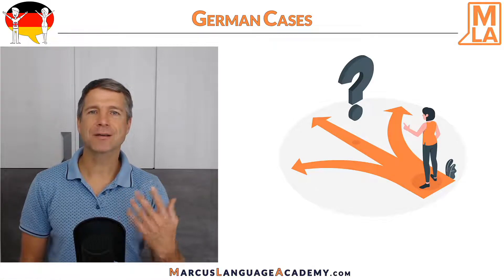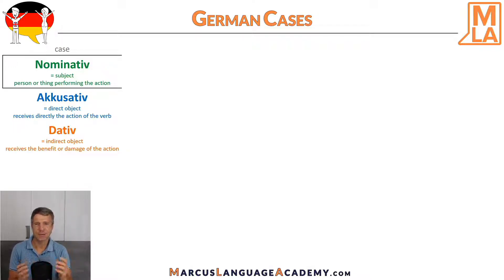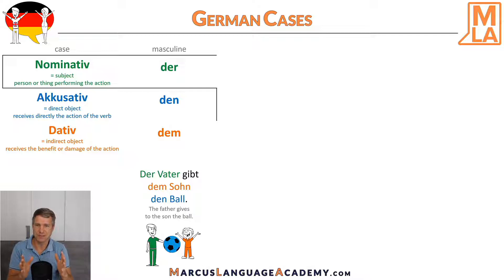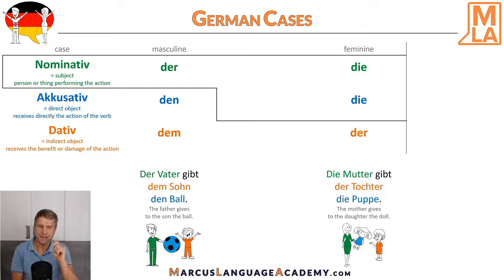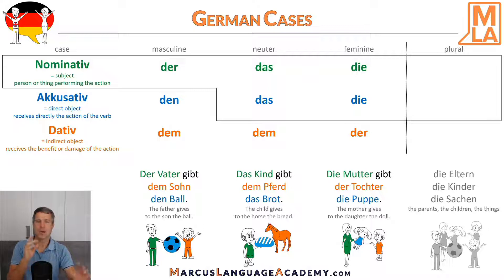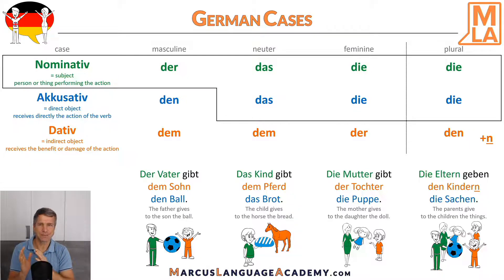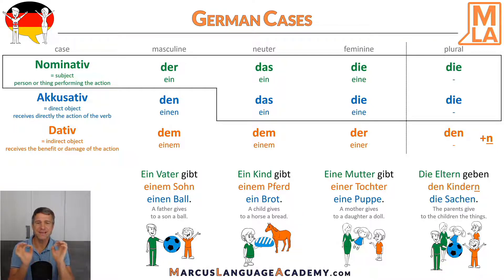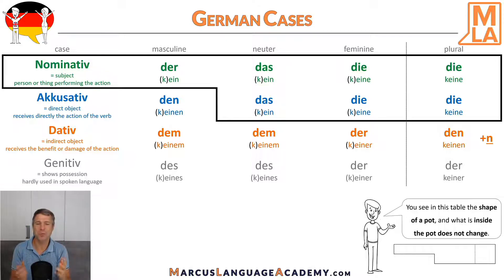🇩🇪 German Cases | Nominative, Accusative, Dative | German for Beginners | Marcus´ Language Academy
🇩🇪 LEARN GERMAN WITH MY COURSES

THE SMART WAY TO LEARN GERMAN

Feel like a child again and learn German the smart way. Learn German through stories, pictures, and colors.

Ready to have fun learning German?

Marcus Language Academy has thrown out the old, boring, and complicated approach to learning languages … and replaced it with a fun, simple, and effective method to master an A2 speaking level of German.

"YOU LIVE A NEW LIFE FOR EVERY LANGUAGE YOU SPEAK."